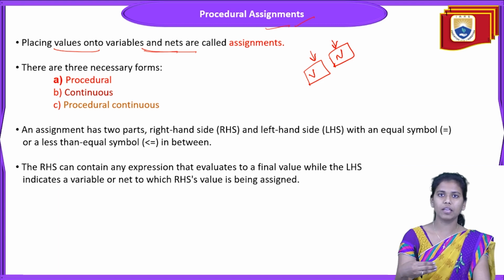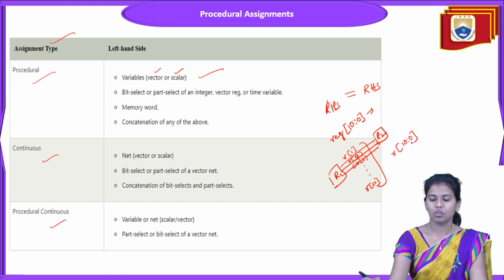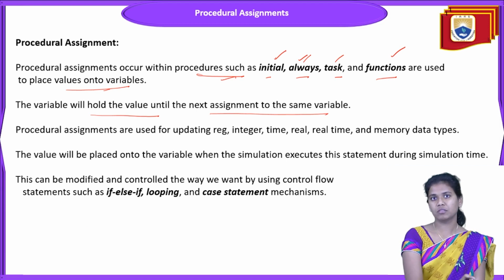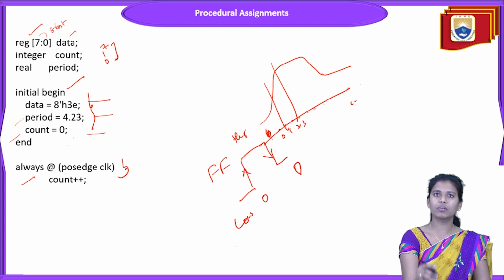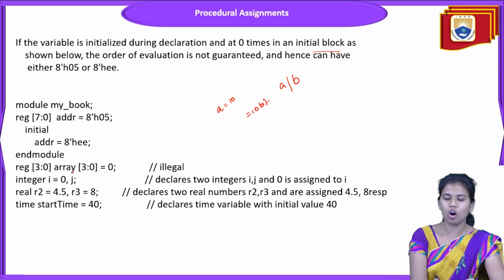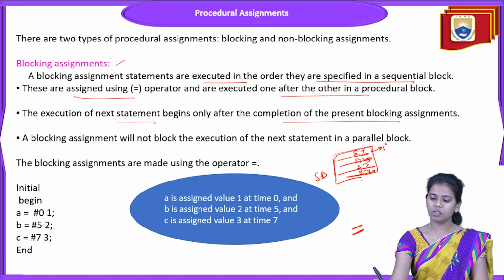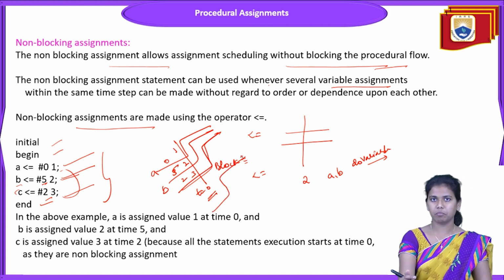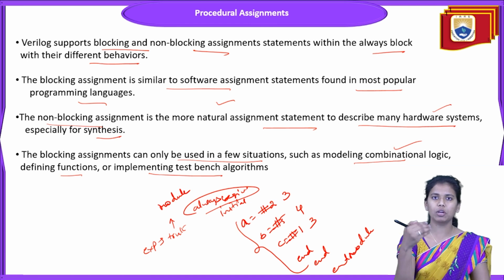Procedural Assignments by Ms. Y Meghamala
Procedural Assignments by Ms. Y Meghamala | IARE

Telangana, India.